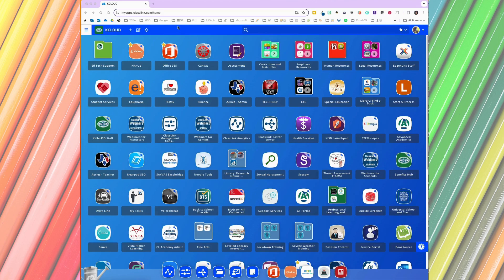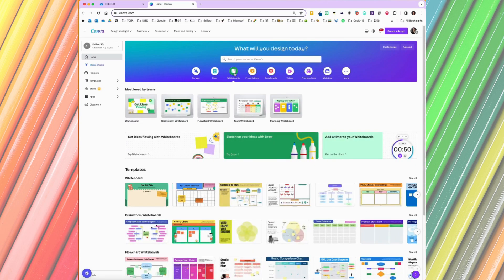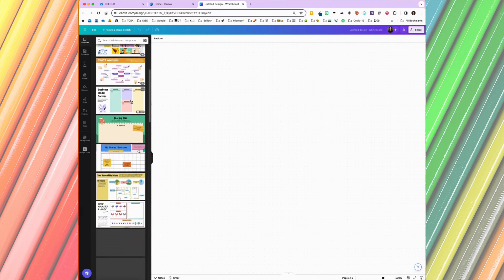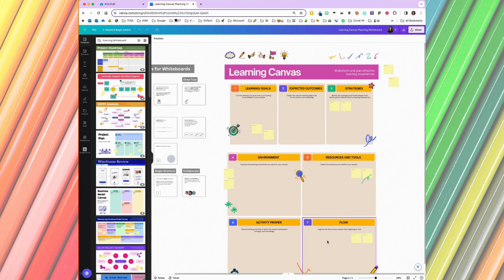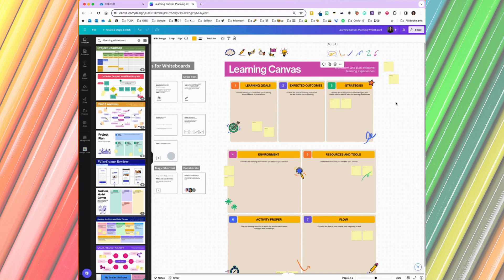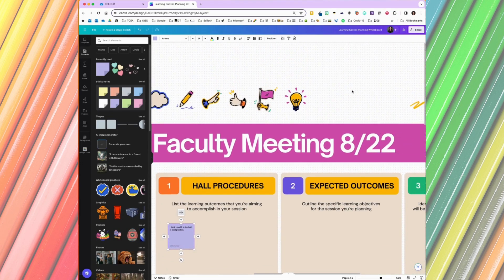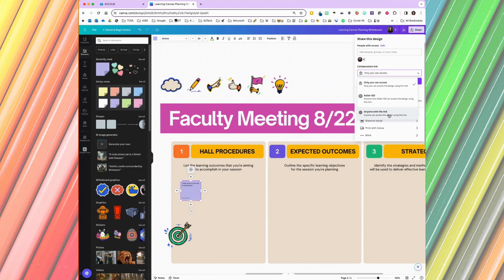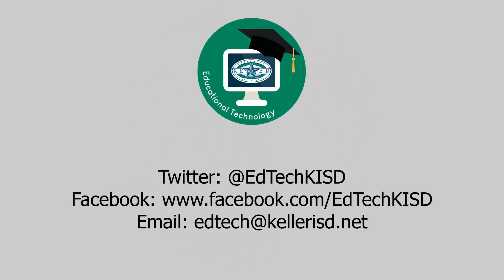Using Canva Whiteboards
Use Canva whiteboards with teachers or students for brainstorming, idea sharing, data collecting and more!